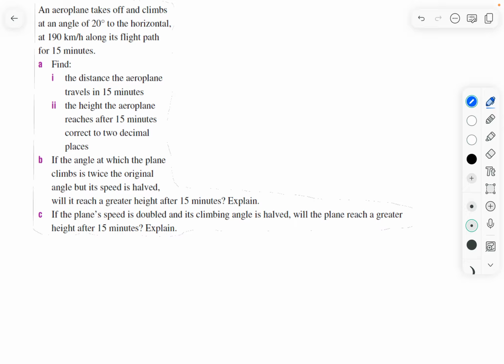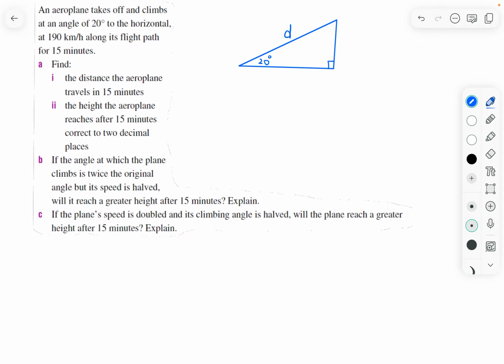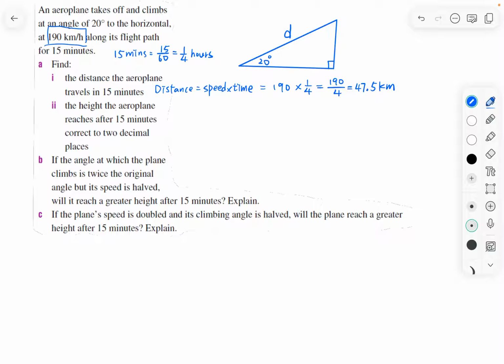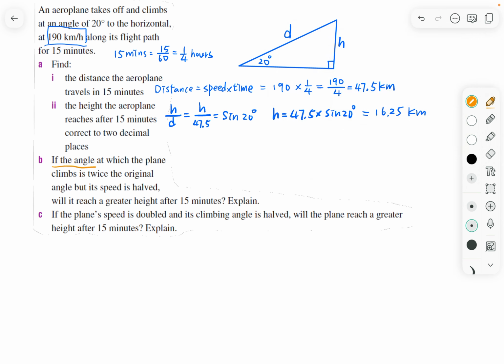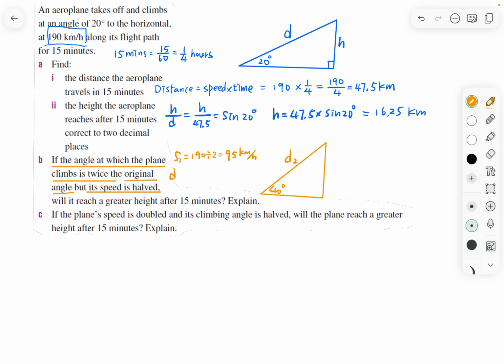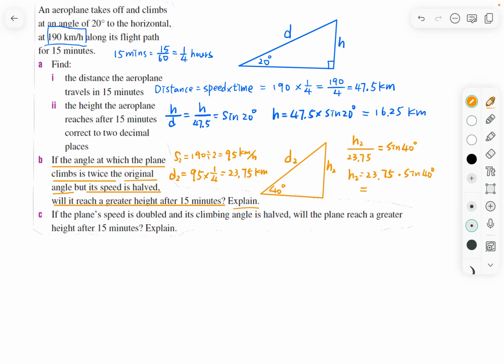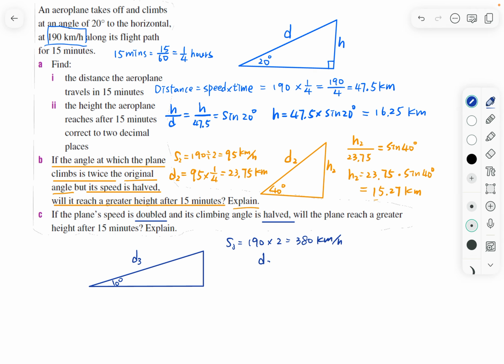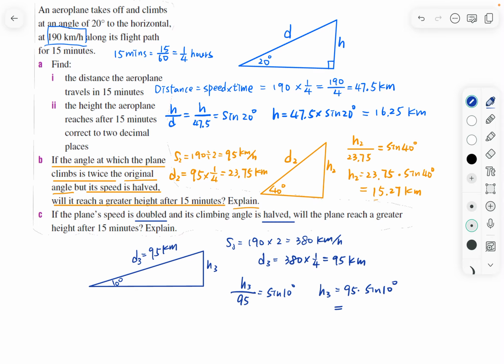Year9 Maths 3.9 Q19